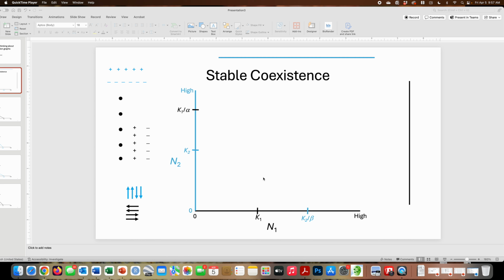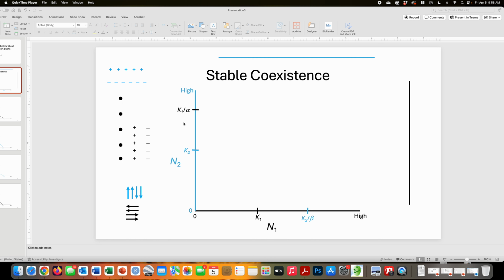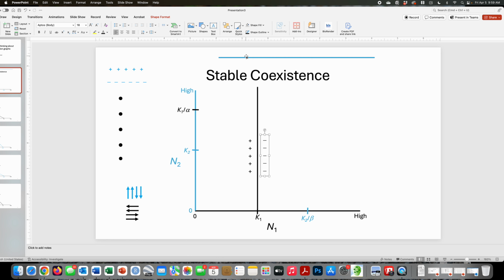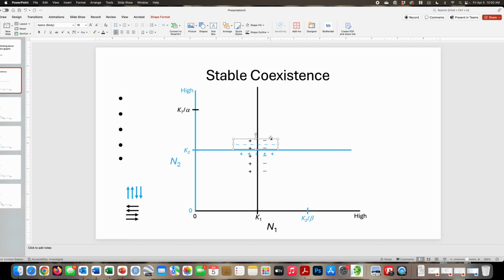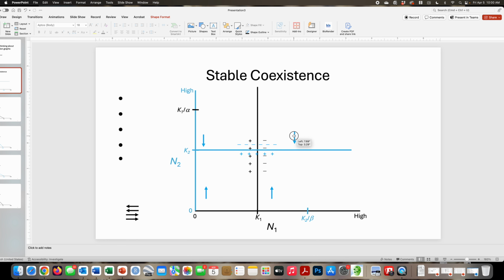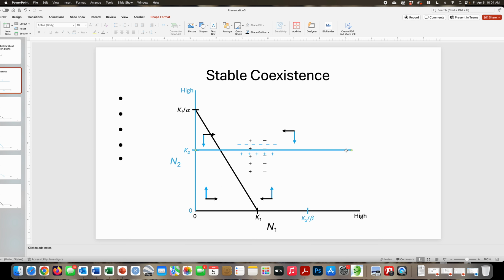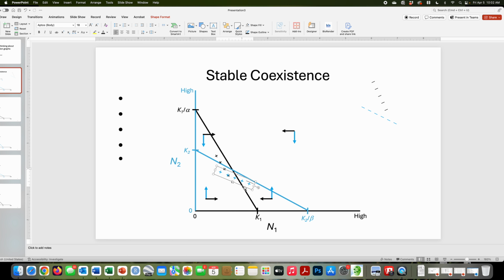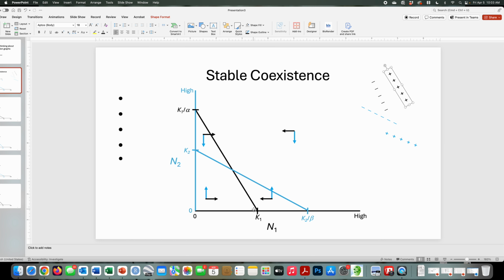Screencast on alternative way of thinking about competition